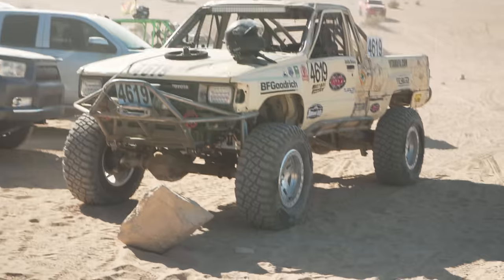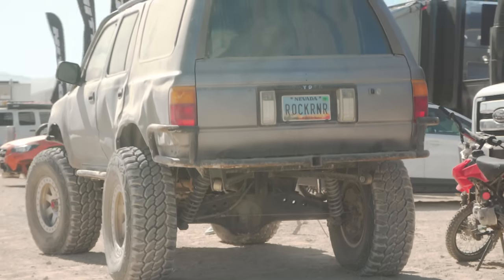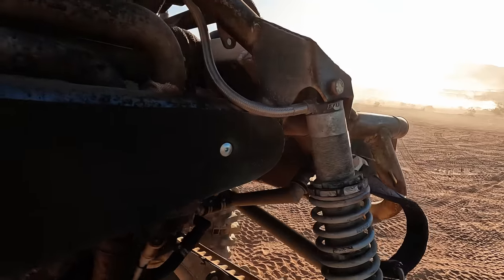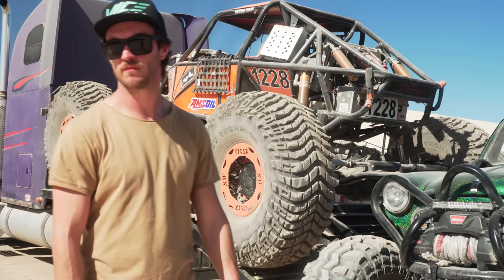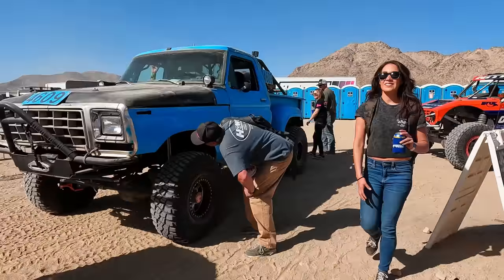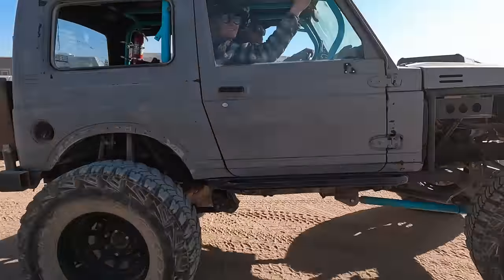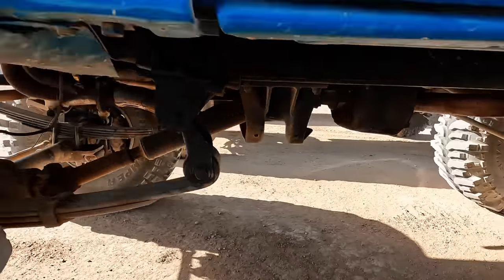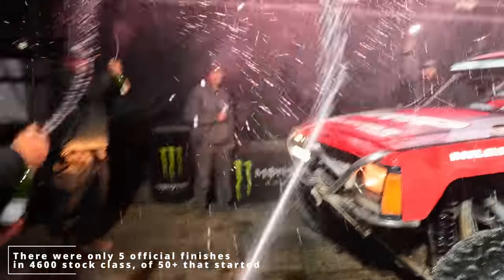COOLEST RIGS AT KING OF THE HAMMERS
We spent a week on the lakebed at Johnson Valley attending King of the Hammers 2023. It was absolutely insane. This is our virtual rig tour and highlight video from the time we spent there. We will be back!

U.S. Links:

Custom fan shroud
Double din Stereo
Round LED headlights
OBD2 Reader
P clamps set for Brake lines
Fold down table
Cargo net for storage
Carbon Monoxide Detector
Propane Tank
RV Drawer Latches
Tactical Purse!
Awesome Garbage Bins for Vans

Water filtration:
Camco filter
UV filter

Camping Gear:

Diesel heater
Best budget camp stove kit
Dutch oven
Aero press
Collapsible coffee mugs
All weather fire starters

Canadian Links:

Custom fad shroud
Double Din Stereo
Round LED Headlights

Our fave camp gear:

Best budget camping cook stove kit
Mini Camp Stove
Awesome collapsible mugs we use
Ultra lite chair
French Press

Truck stuff

Jade’s headlights
You’ll need this harness for Toyota’s
Best portable air compressor

Camera Gear

Our (former) drone
Our go pro
Our camera
Our best budget camera recommendation
Our most used lens
Our favourite lens

World First Land Cruiser Chinook
1996 FZJ80 Chassis: frame, suspension & axles, factory E-lockers
1976 Toyota Chinook pop-top fiberglass camper
2000 4runner 5zv-fe 3.4 V6 Engine
1993 R150F Manual Transmission